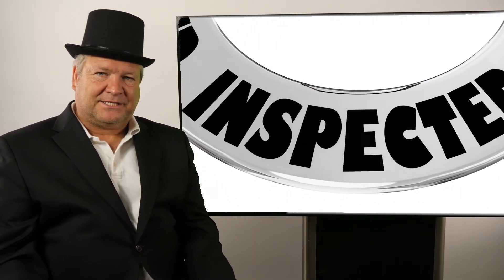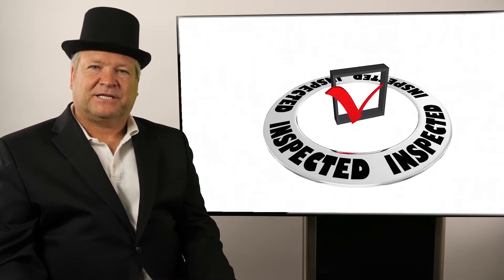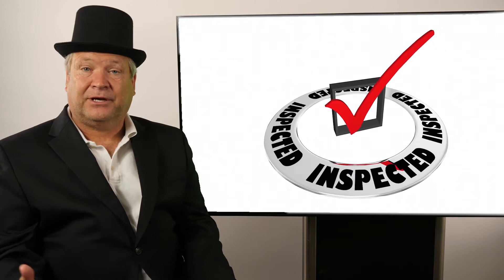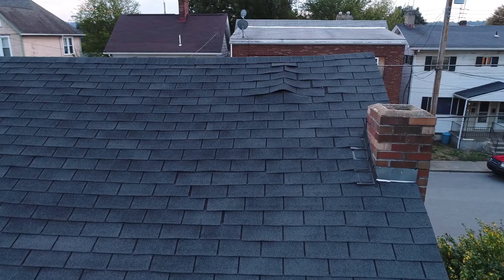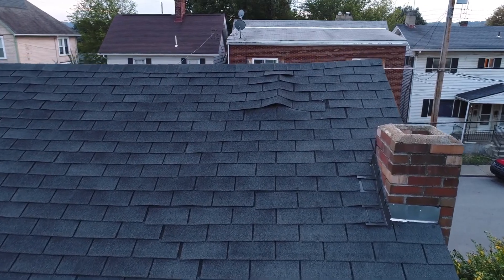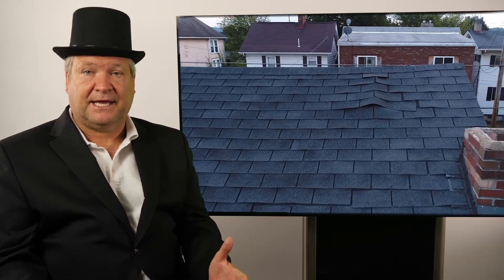Training Video #39 - Inspection Report Writing and Liability